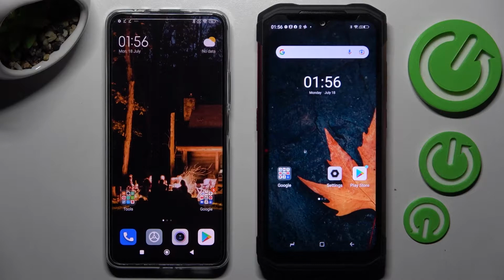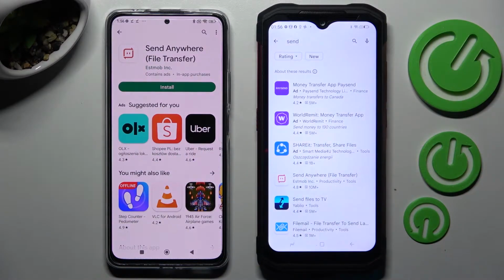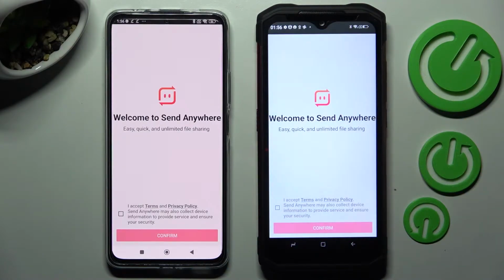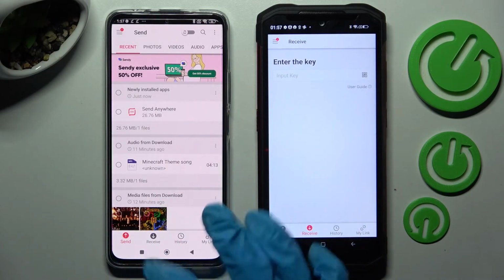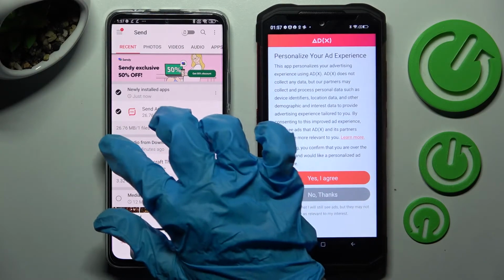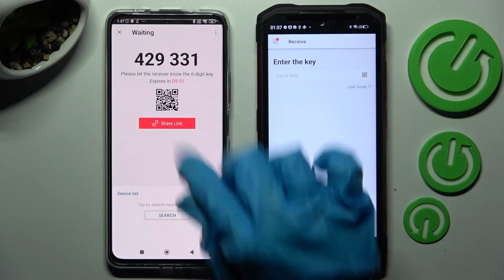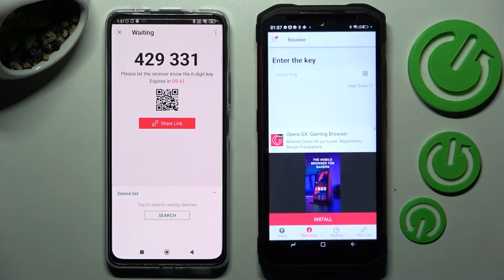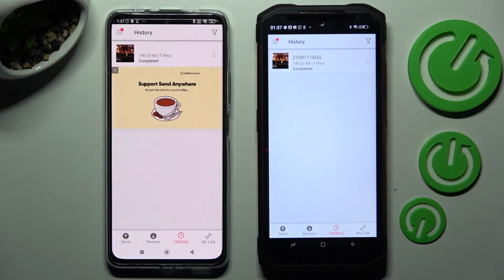How to Transfer Files from Android Device to Doogee s98 with Send Anywhere App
Learn the easy way to transfer files from your Android device to the Doogee S98 using the Send Anywhere App in this YouTube tutorial! 📱🚀

Join us for a quick and hassle-free guide to optimize your file transfers. Whether it's photos, videos, or crucial documents, we've got you covered. Say goodbye to complications and embrace a smooth and efficient file-sharing experience! Don't miss this tutorial – it's your key to effortless file transfers! 📂✨